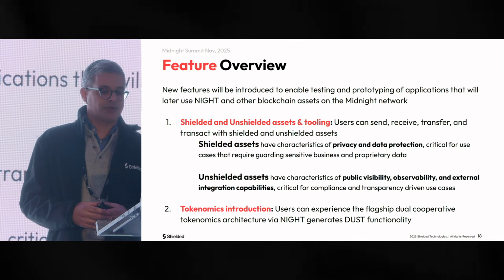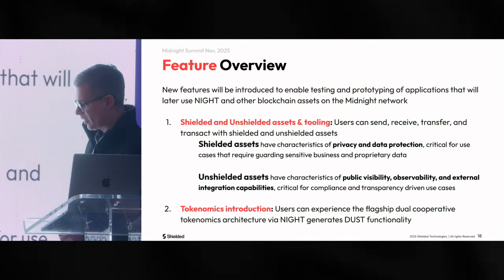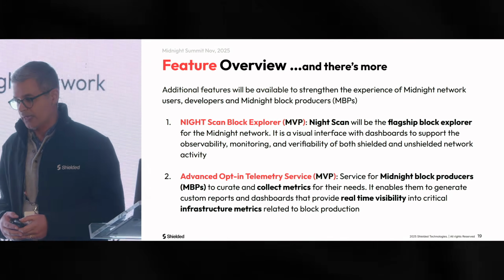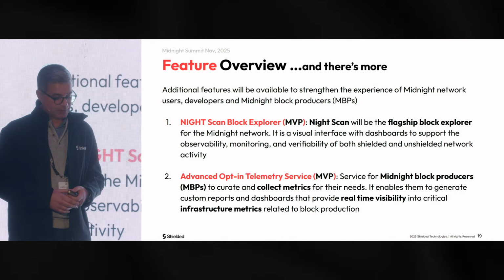Midnight Summit: Day 2 LiveStream Demos